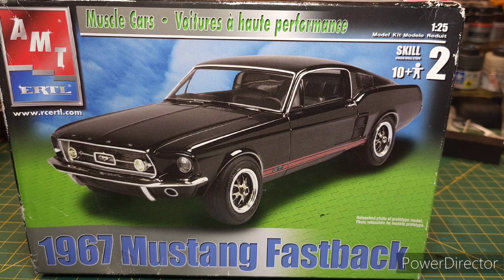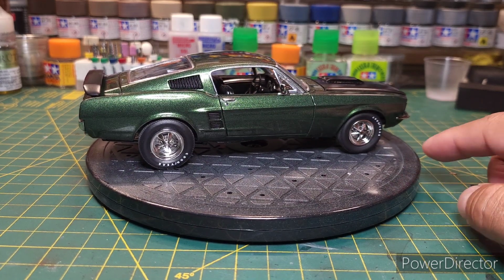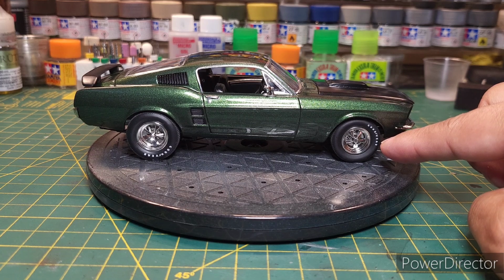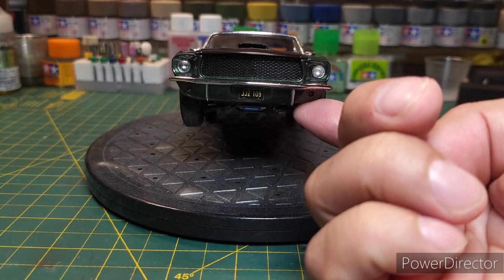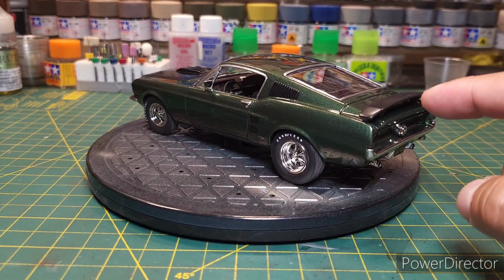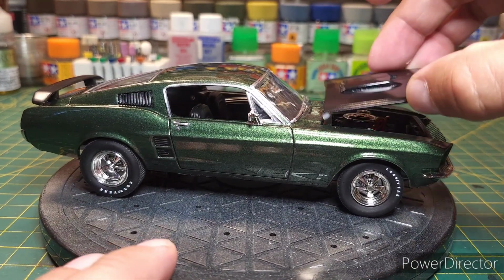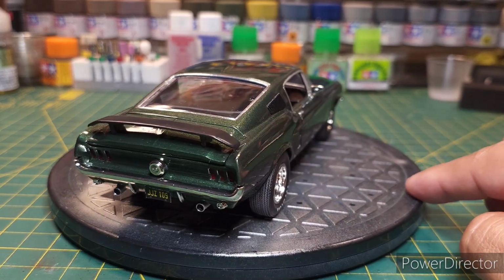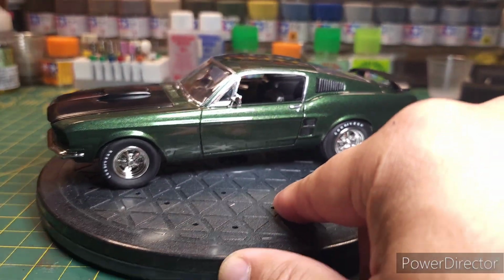Final: 1967 Mustang Fastback GT - AMT 1/25 scale model kit - 289 HO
1967 Ford Mustang Fastback GT

cardz_scale_dreams

Muscle cars, pro street, weathered builds, drag cars, pro Touring, resto mods, pickups and much more.